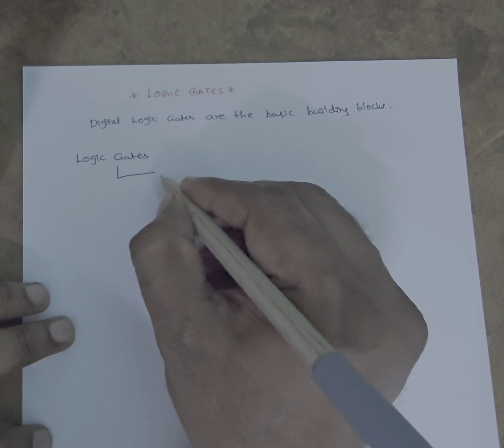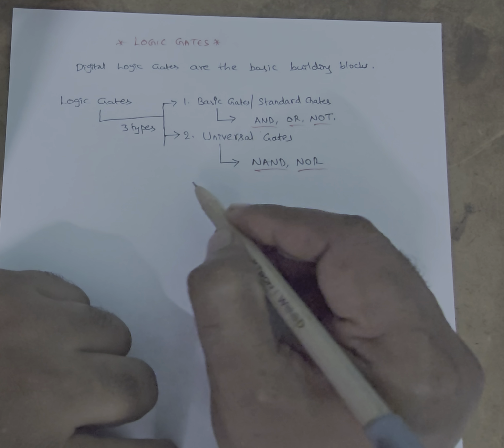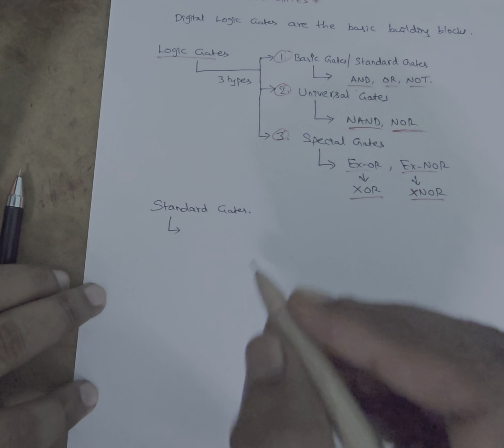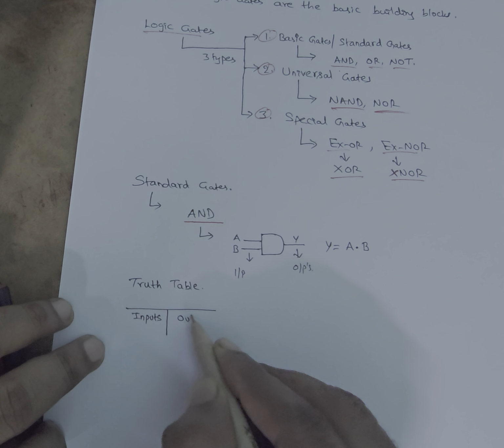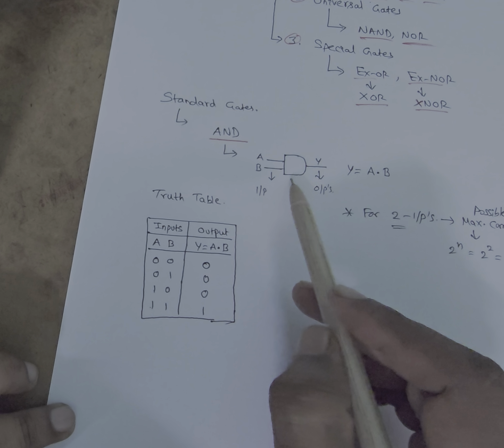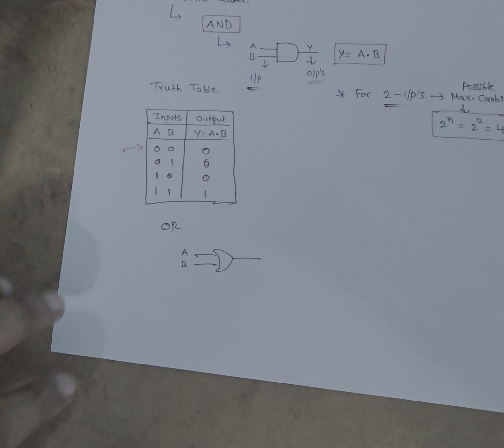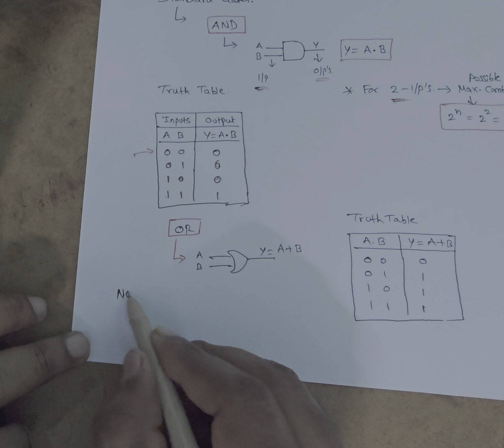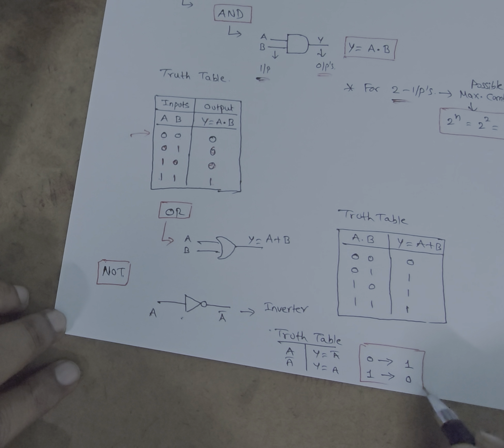Logic gates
DCD V7